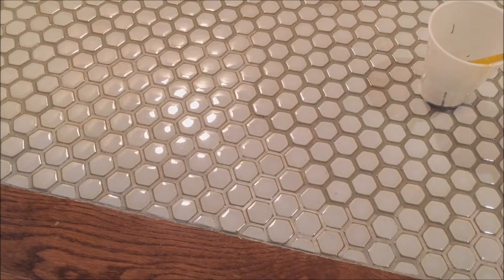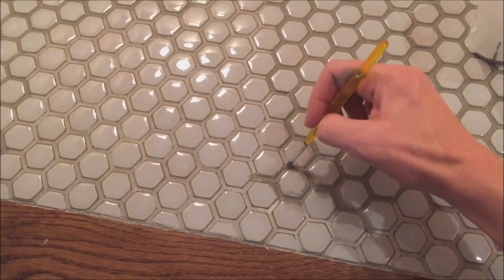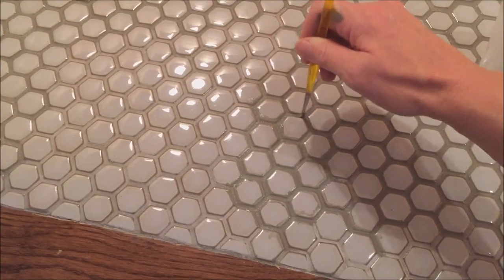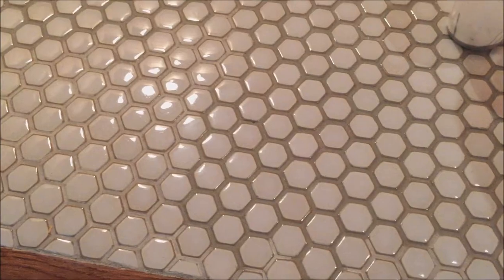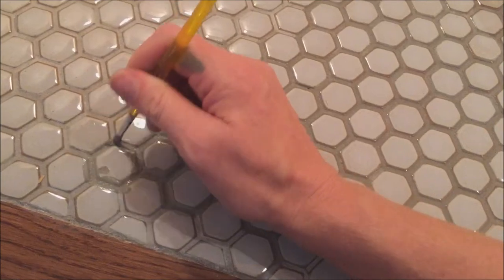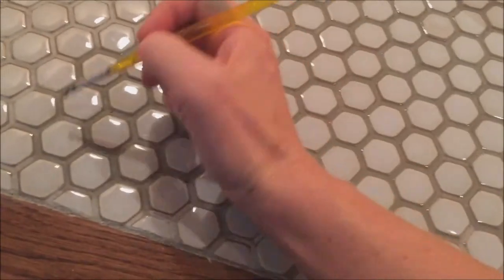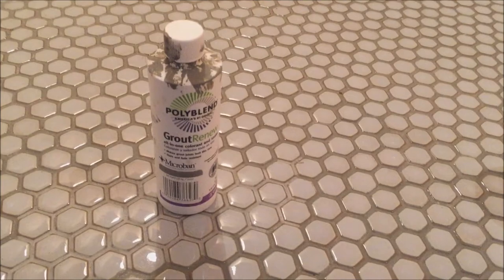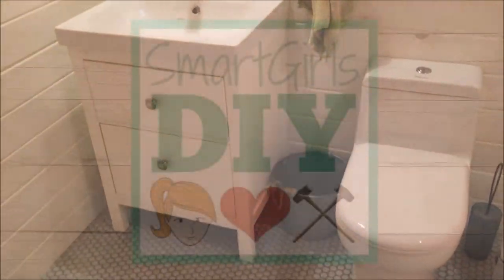How to Paint Mosaic Tile Grout Lines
After grouting the hexagon tile floor, I decided I hated the color, so I painted the grout with Polyblend GroutRenew.  Worked like a charm,  but it was definitely annoying.